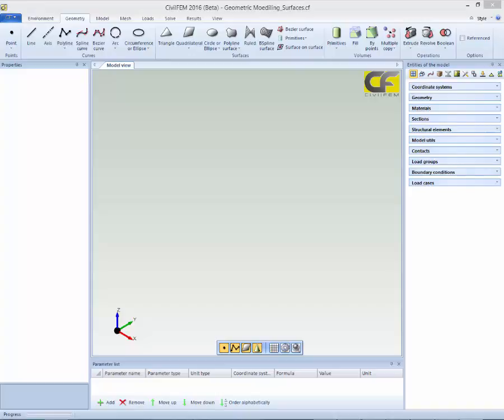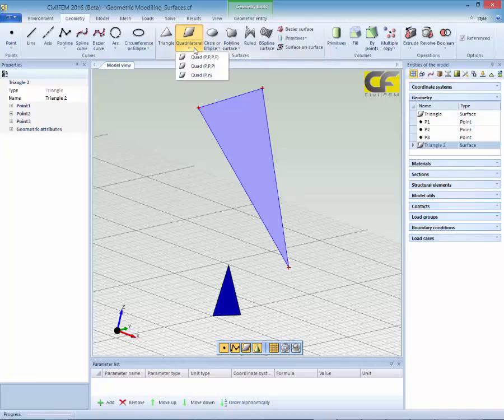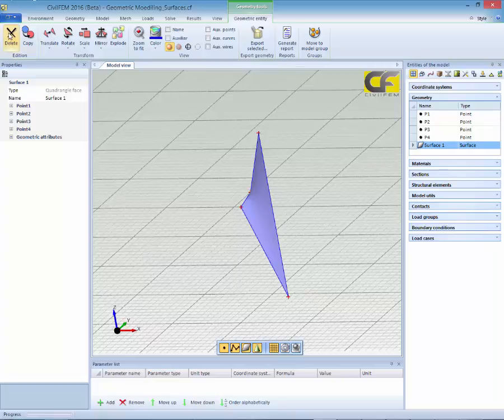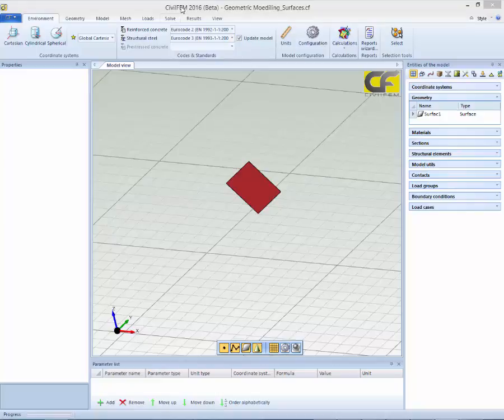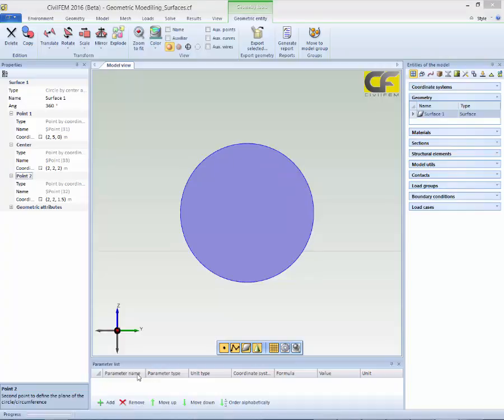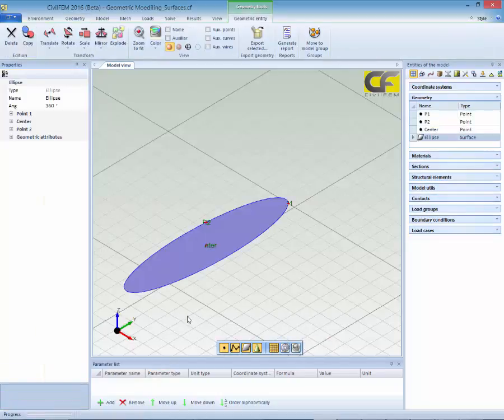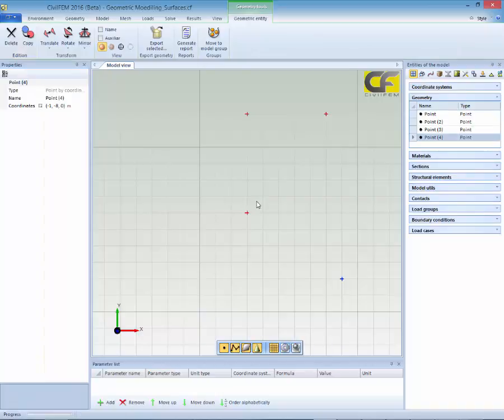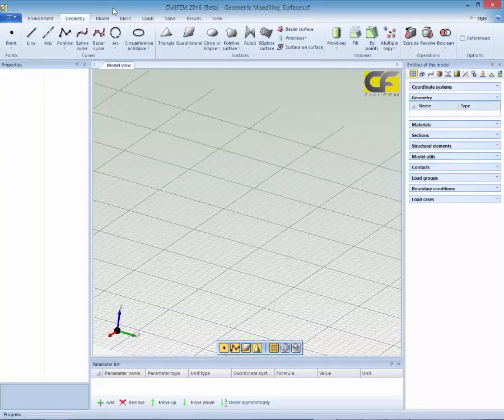Geometric Modeling Surfaces